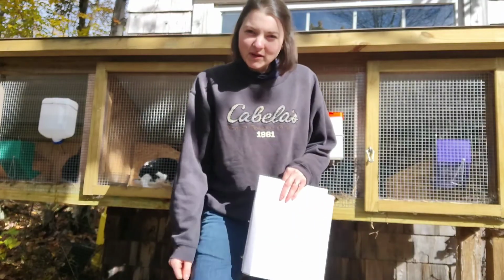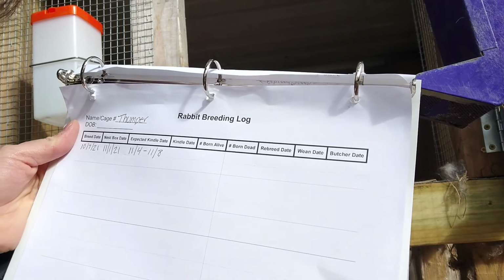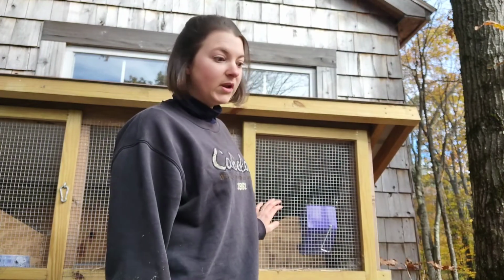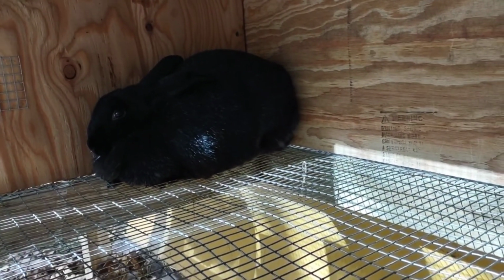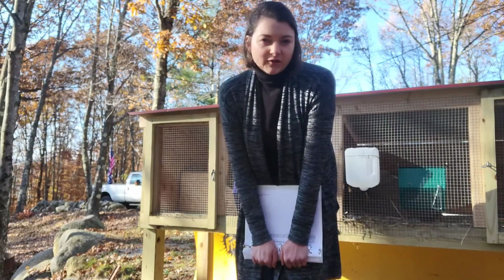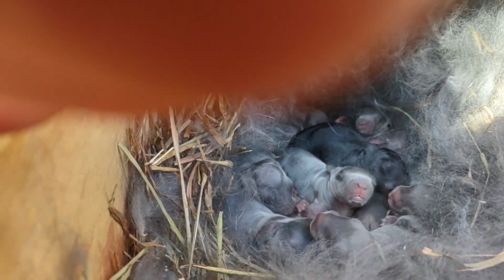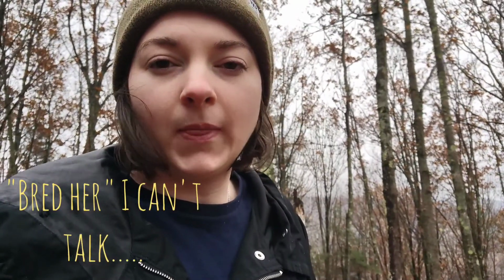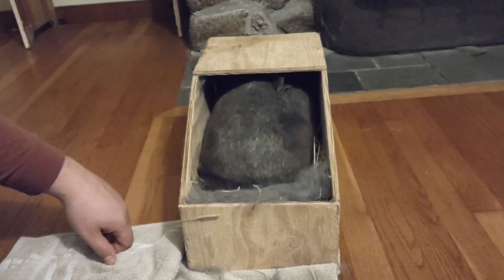Expecting Baby Silver Fox Rabbits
Welcome to Rabbitat Homestead. Thanks for stopping by!

We sell the same tools we use ourselves to process Rabbits, Rabbit Dispatchers and Rabbit Hangers.